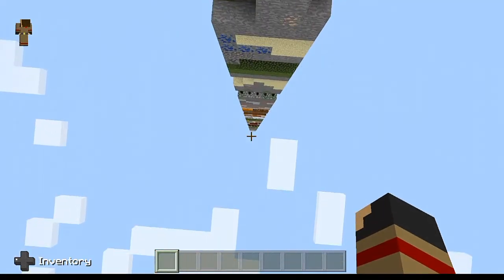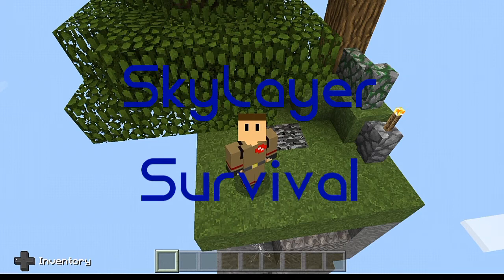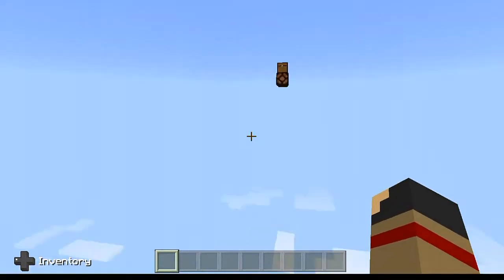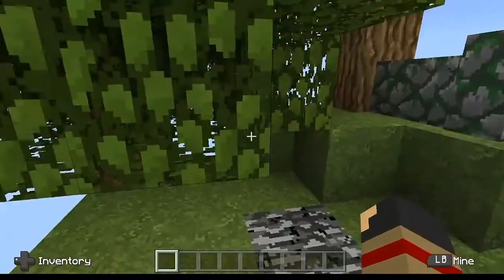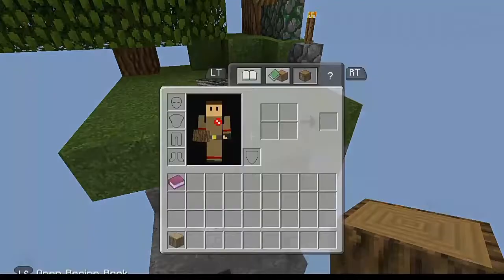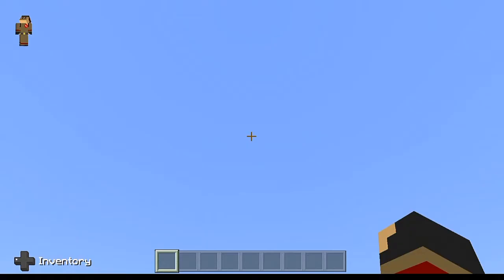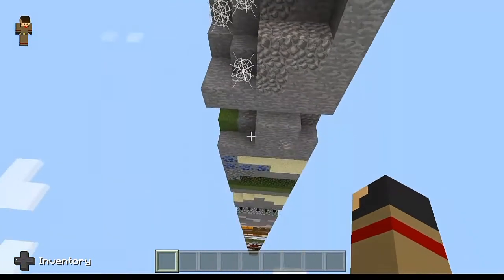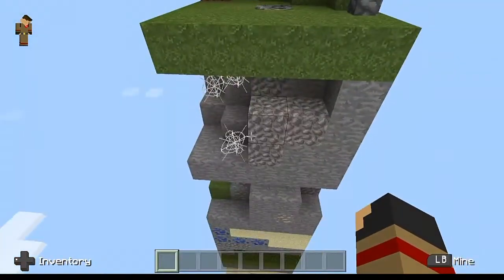BIGGEST SKYBLOCK MAP EVER | SkyLayer Survival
Zer0's looking at a new skyblock map called SkyLayer. What's the goal of this map? How big is it? Does it really reach from the void to build limit? Sure seems that way...

I was looking through MCPEDL, and found a skyblock map called SkyLayer. The idea for this map is that you have to dig your way through several layers to reach different materials. I looked at the entire map before I made recorded this. It reaches from the void all the way to build limit. It's pretty massive. Definitely worth looking at if you want a challenge. But anyway, if you guys enjoyed this video, be sure to let me know. Any feedback would be greatly appreciated.